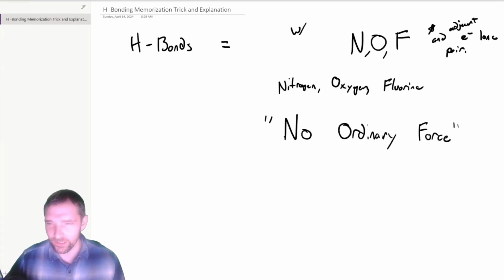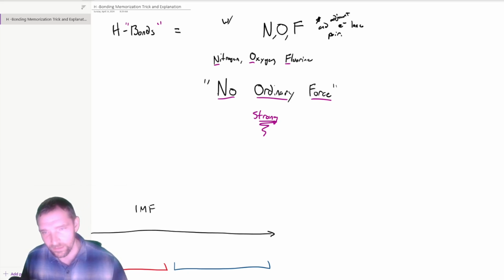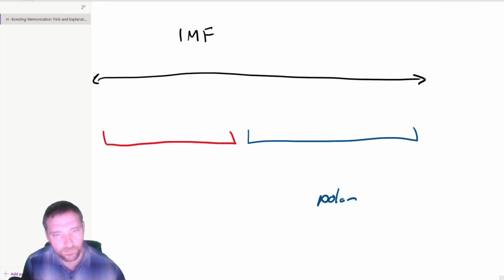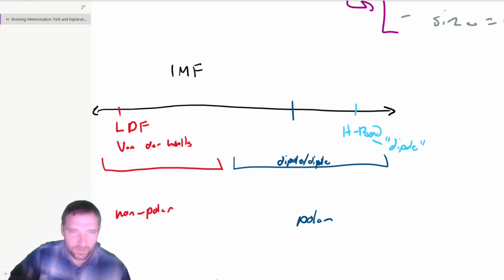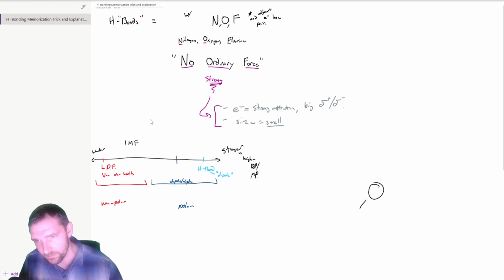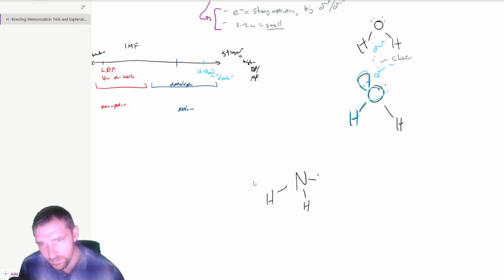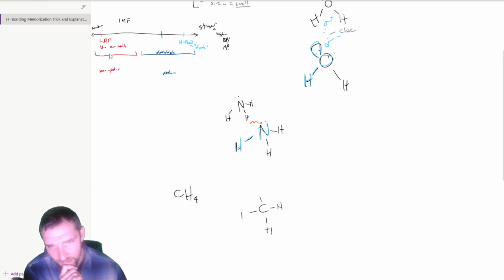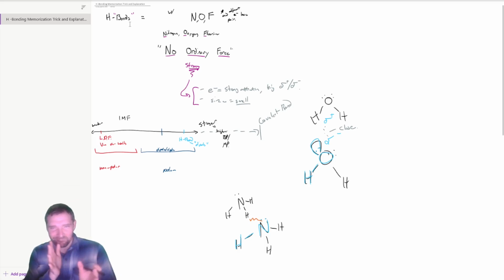Hydrogen Bonding Memorization Trick and Concept Explained (N,O,F) - Chemistry Tutorial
"💡 Struggling to grasp which atoms engage in hydrogen bonding? 🤔 Don't worry, I've got you covered! 🎥 Let's demystify chemistry together! Watch now and become a hydrogen bonding pro!

N,O,F = "No Ordinary Force"

Timestamps: